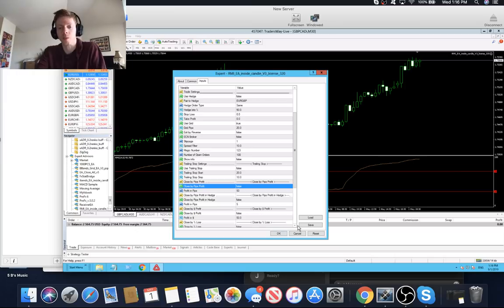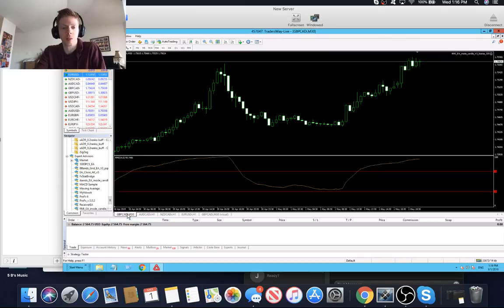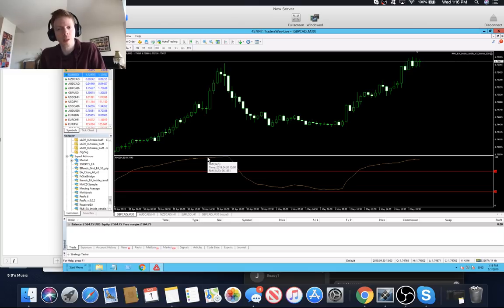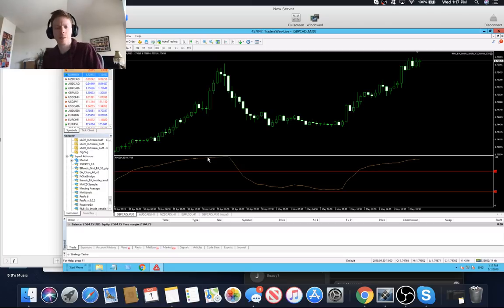PART 2! How Does My 32221% Profitable FREE EA Strategy Actually Work?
This is part 2 of my forex EA explanation. It's important for everybody to understand the methodology when using it.

Never have a losing month again using my free forex expert advisor EA Strategy! Make 5-10% a month on auto-pilot!

You can also join my free skype trading channel for trade ideas, advice, suggestions and much more!
Check it out on my website here!